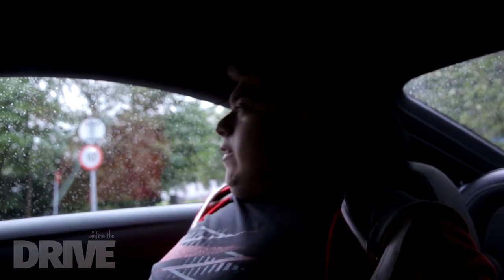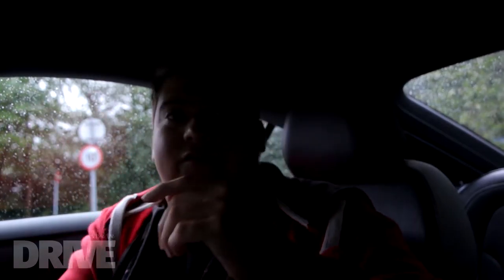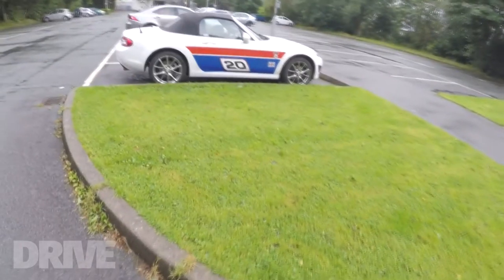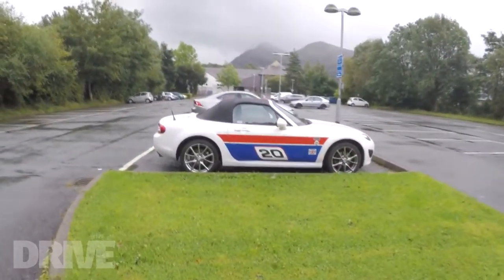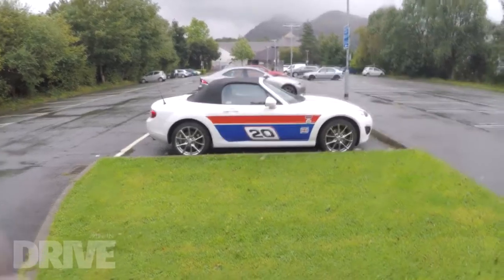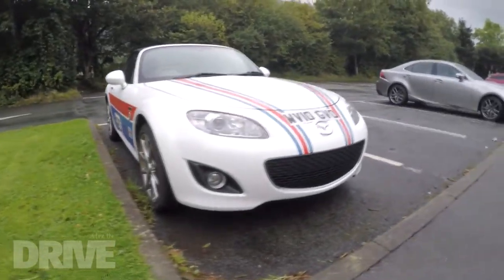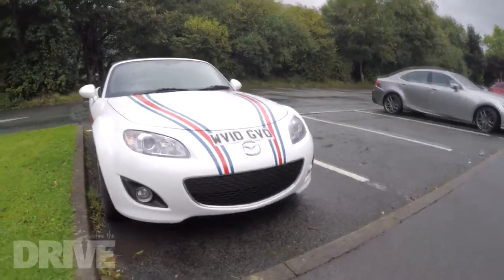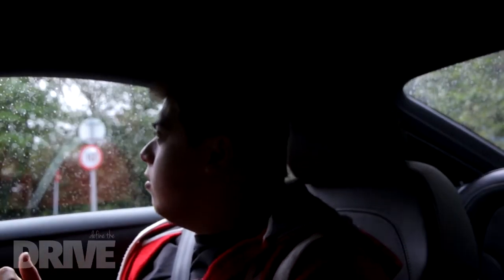Vlog: Brakes, Wrapping and Wasting time [DefineTheDrive]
Today I go and get those brakes sorted... but will they be?
I talk about Wrapping various bits of the car, then getting a few logo's done and generally wasting time!